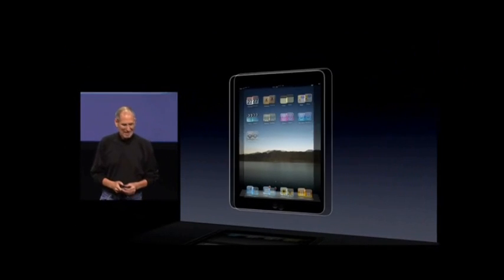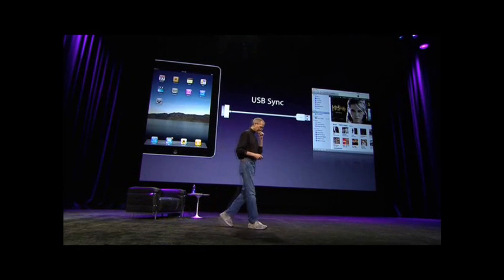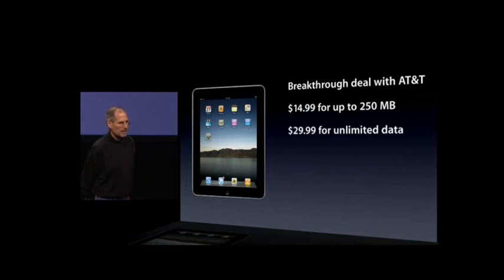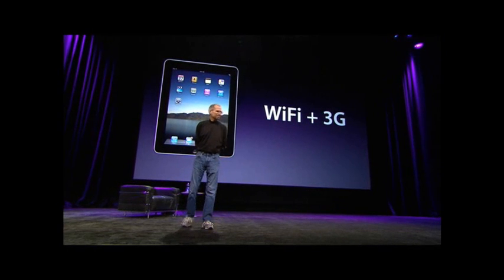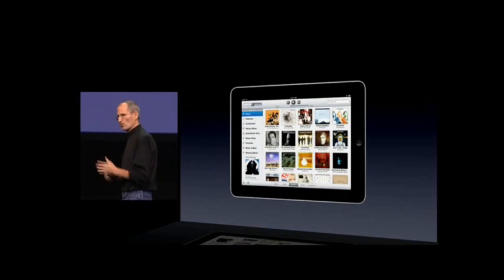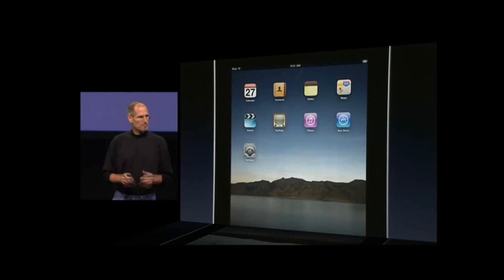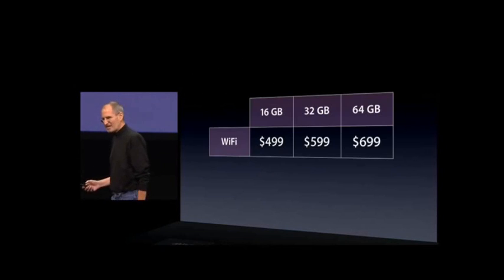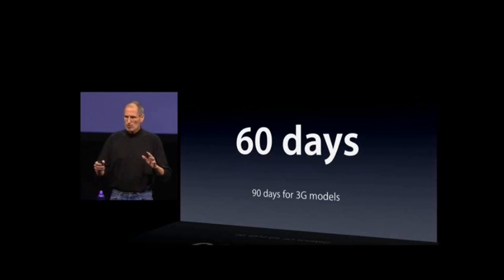iPad Keynote Apple 27 Januari - Part 7/9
Apple's keynote with Steve Jobs, about the new iPad (apple tablet) Part 7